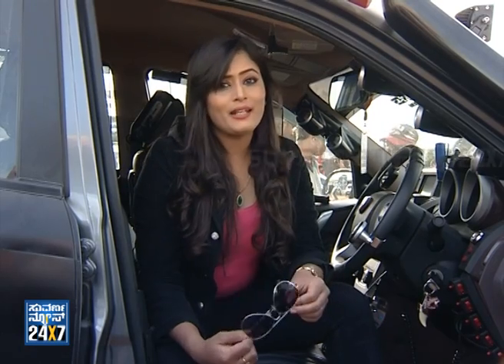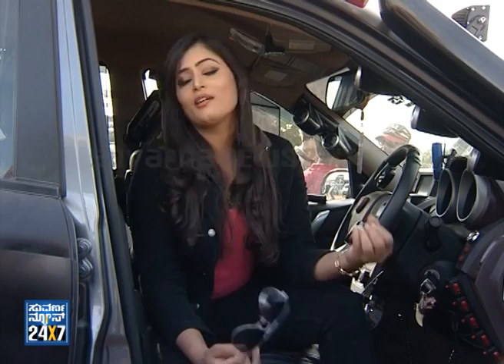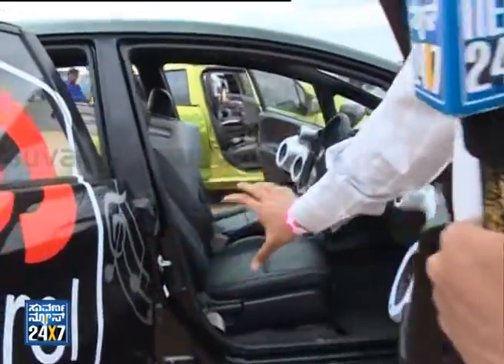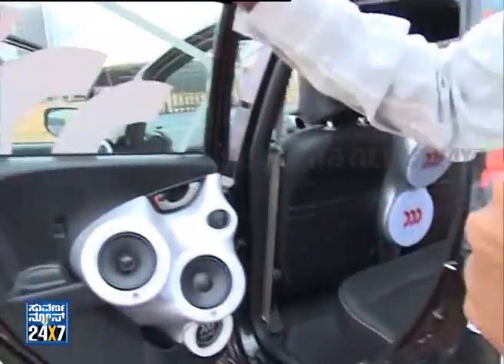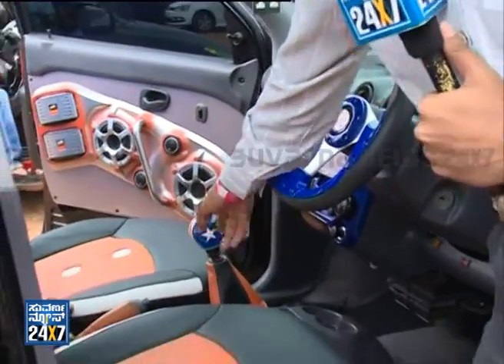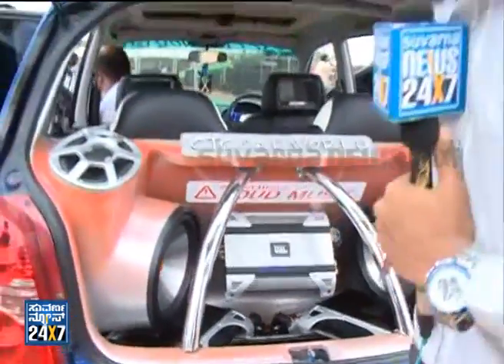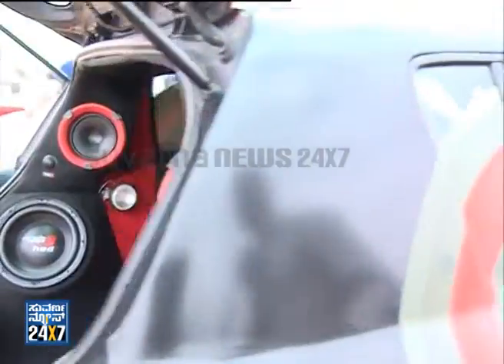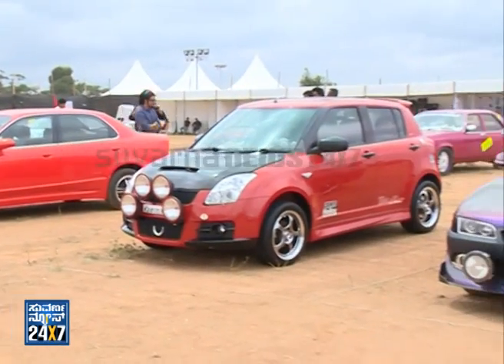Car durbar | Modified indian cars part2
Suvarna News 24X7 - 22 Sep 14 , Car durbar | Modified indian cars,Modified Cars & Custom Tuned